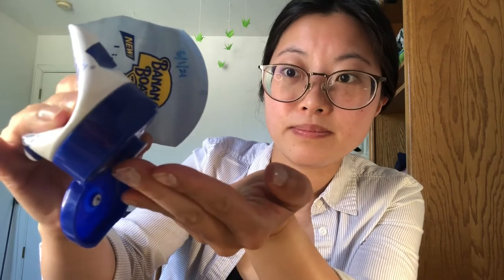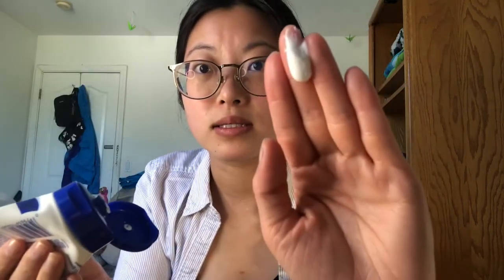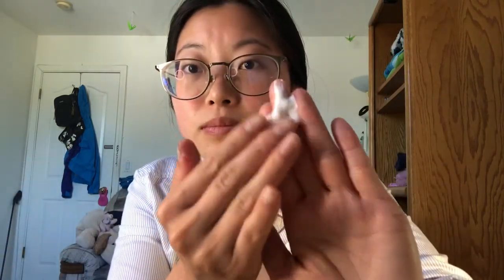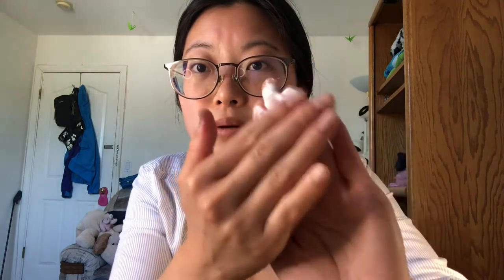Banana Boat Light as Air SPF 50 - Sunscreen Review & Application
I review Banana Boat Light as Air SPF 50+ sunscreen. I give my pros, cons, and overall opinion of this product. I also show you the texture and application of this product.

I purchased this sunscreen with my own money. I am giving my personal opinion about it. I hope it helps inform your decision about whether or not this sunscreen works for you!